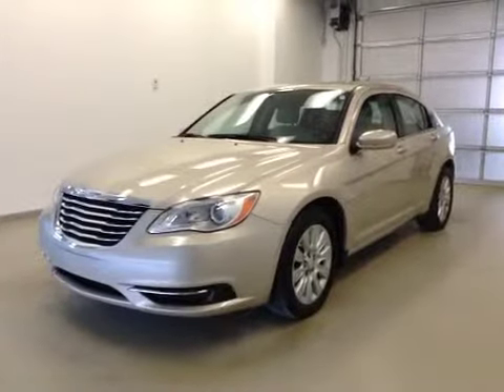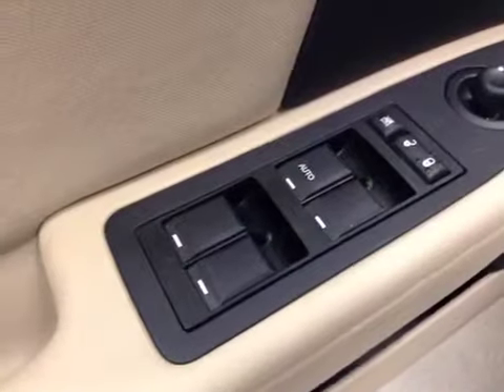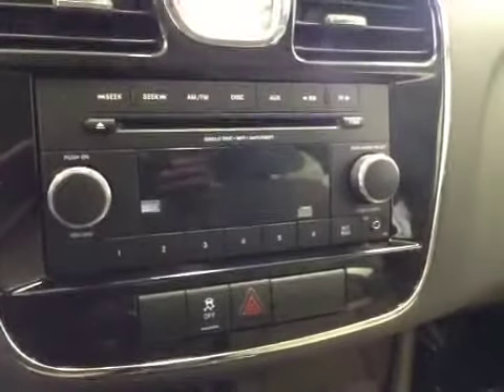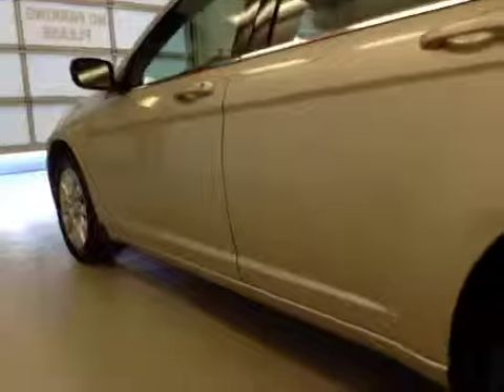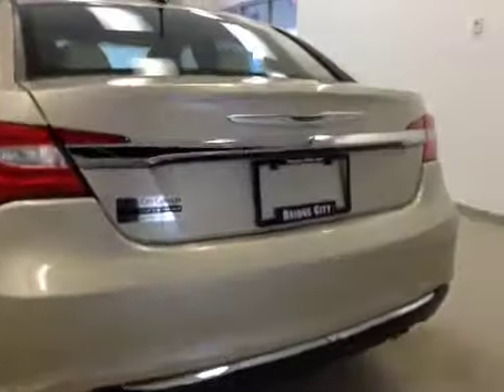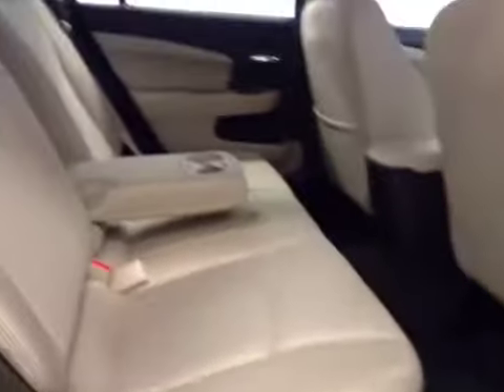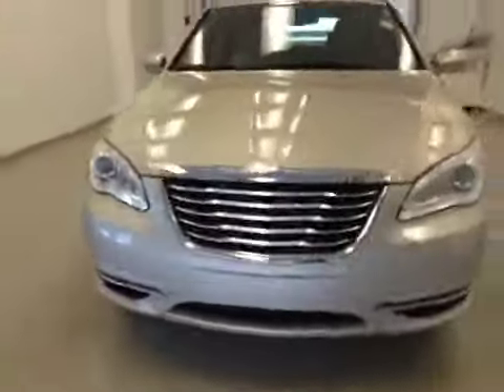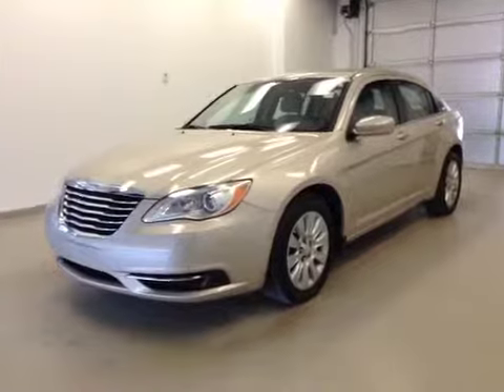2014 Chrysler 200 4dr Sdn LX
This is a 2014 Chrysler 200 4dr Sdn LX with 4-Speed A/T transmission Tan[PFS,Cashmere Pearlcoat] color and Lt Frost Beige/Black interior color.  This video is recorded and uploaded by cDemo Mobile Inspector